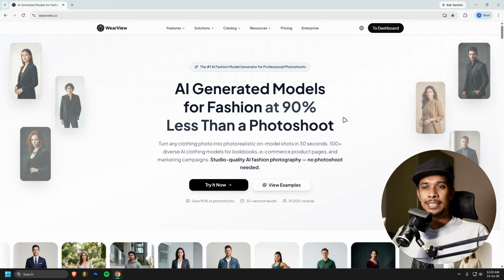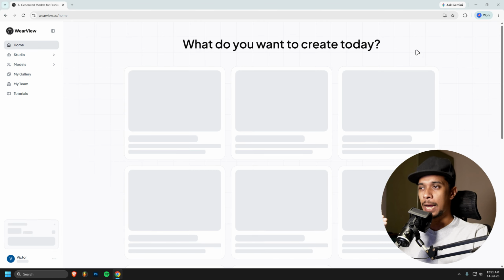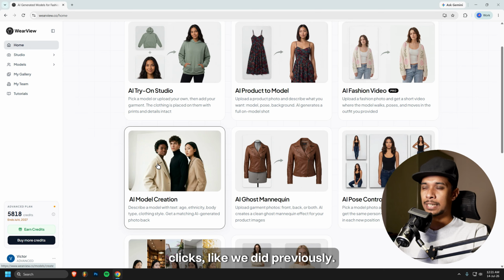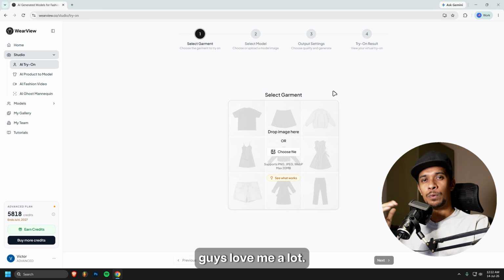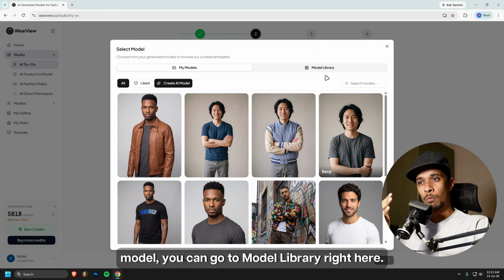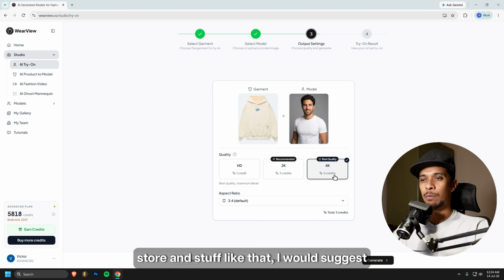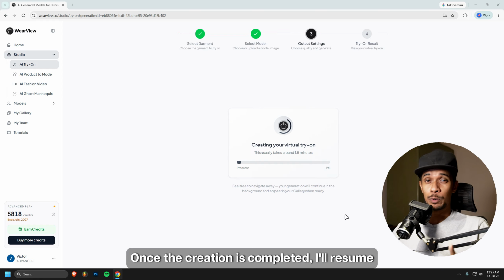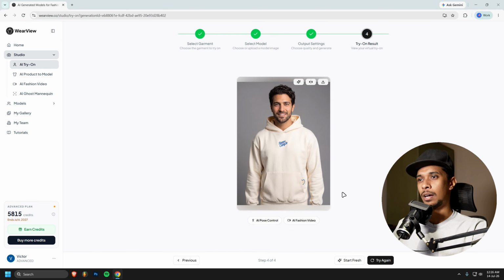Virtual Try-On, Explained — and the Best Tools Right Now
Want to scale your fashion business without expensive photoshoots? In this video, Victor from Wearview explains exactly what virtual try-on technology is and demonstrates how you can use AI models to showcase your garments effortlessly!

Discover how to upload your clothing products, select or create high-quality AI models, and generate professional e-commerce product imagery in less than 10 minutes. We walk you through step-by-step using Wearview.co, one of the best AI fashion tools available right now.12

Learn how to avoid common image mistakes, pick the perfect resolution (2K vs 4K), adjust aspect ratios, and refine your final images to perfection for your online store.3

Timestamps:

00:00 - Introduction & What is Virtual Try-On?
00:55 - Getting Started on Wearview.co
01:33 - Overview of Wearview AI Services
01:59 - Uploading Your Garment (AI Try-On Studio)
02:22 - Tips for Choosing the Best Images
03:03 - Selecting or Creating Your AI Model
04:08 - Choosing Quality (2K vs 4K) & Aspect Ratios
04:57 - Generating the Final Product Image
05:12 - Reviewing & Refining the AI Results
06:26 - Downloading Images & Final Wrap-up